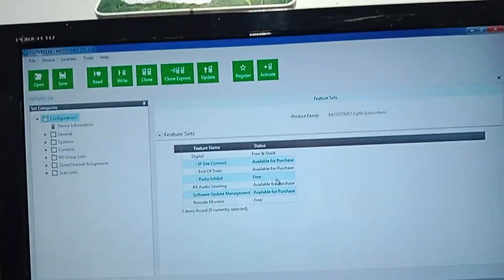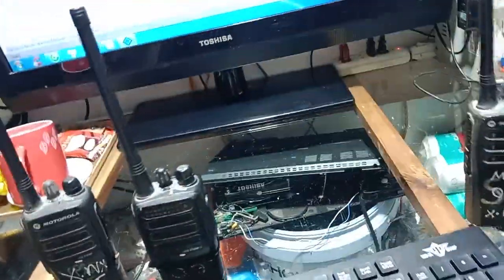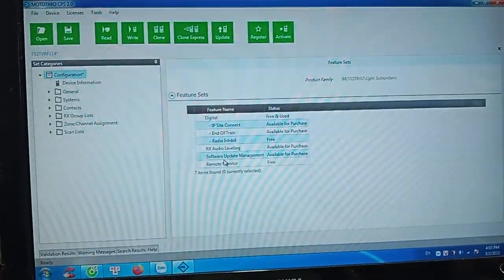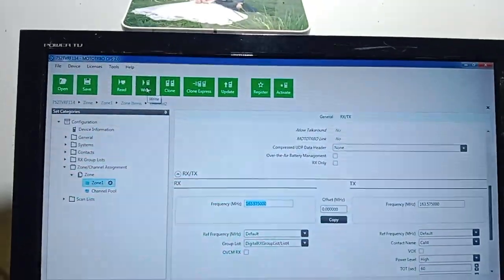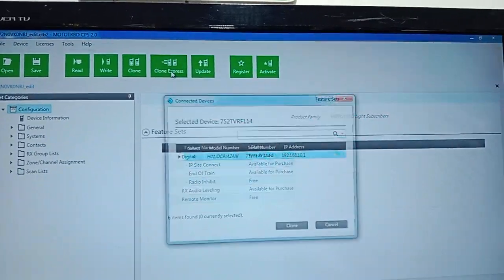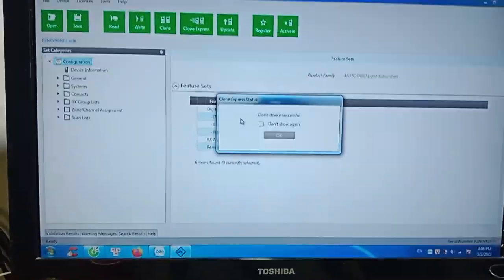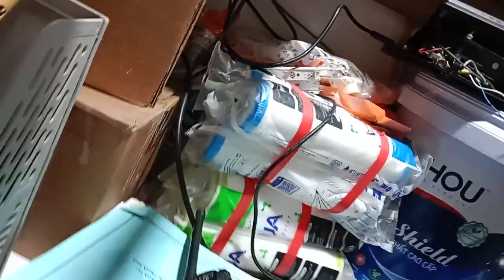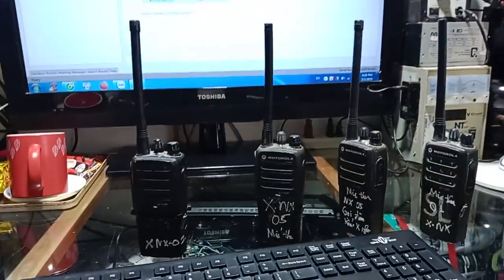MOTOROLA XiR P3688 with MOTOTRBO CPS 2.0